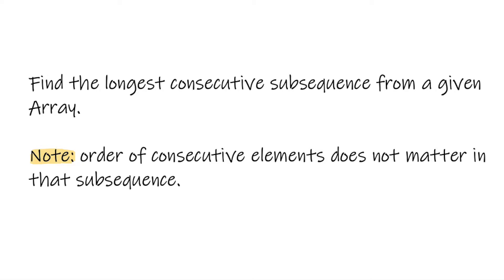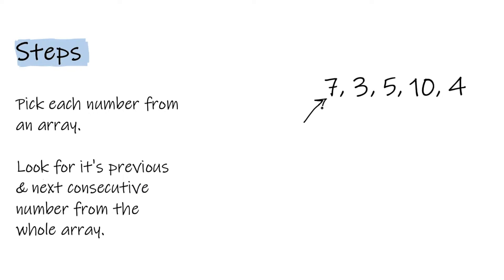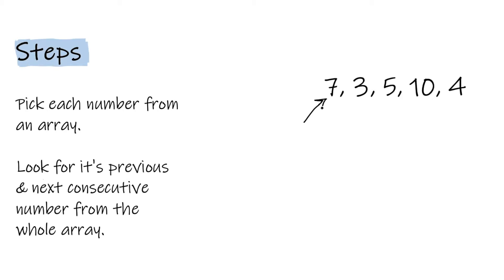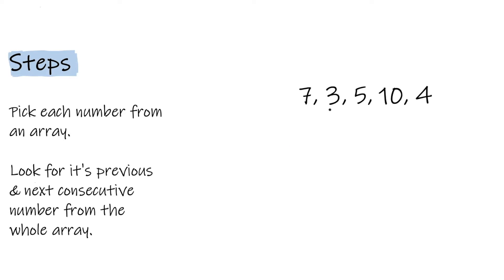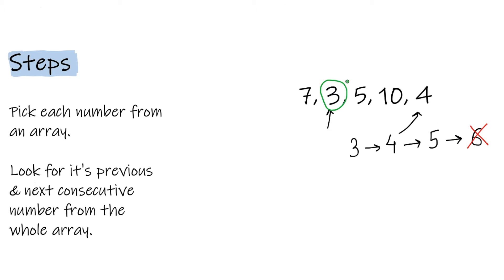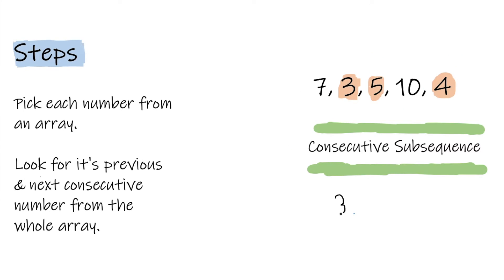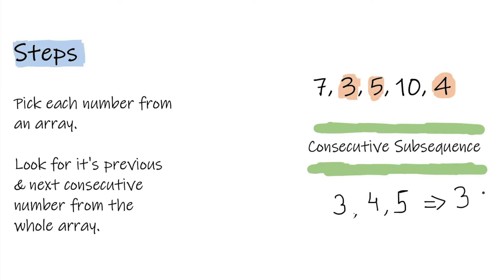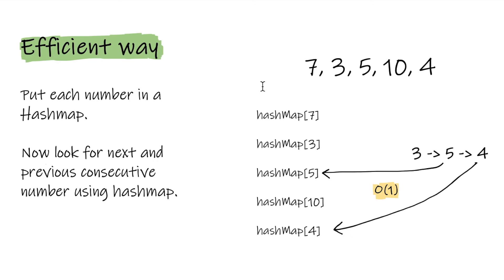Finding the longest consecutive subsequence - HashMap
The problem is about finding the longest consecutive subsequence from a given array.
To understand this problem, just consider this array of numbers.
Now you need to find a subsequence such that the numbers in it are consecutive and no matter what their order is.

"largest subset with consecutive numbers"
"longest consecutive sequence in an array"

📖 Suggested books
Introduction to Algorithms
Data Structures And Algorithms Made Easy: Data Structures
SPEAKING JAVASCRIPT AN IN-DEPTH GUIDE FOR PROGRAMMERS
Cracking the Coding Interview
DESIGNING DATA-INTENSIVE APPLICATIONS
Atomic Habits: The life-changing million-copy bestseller
System Design Interview - An insider's guide
DEEP WORK: RULES FOR FOCUSED SUCCESS IN A DISTRACTED WORLD